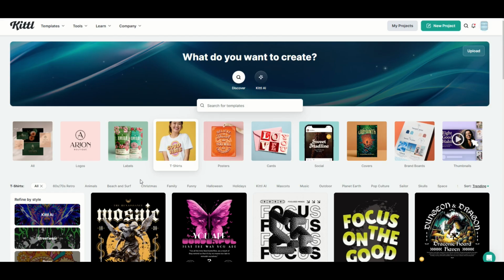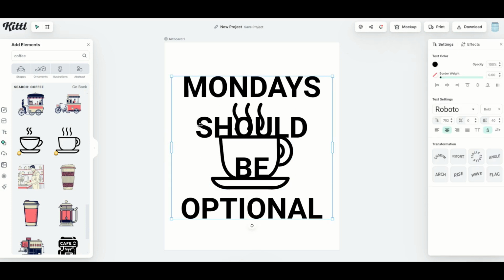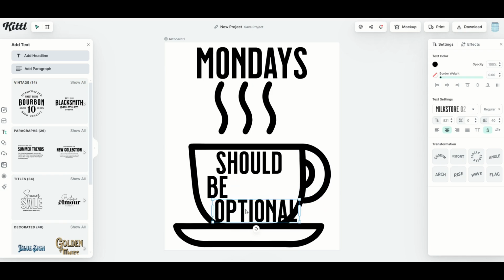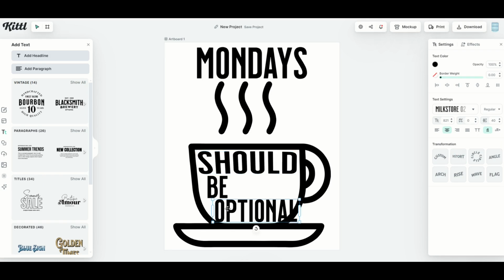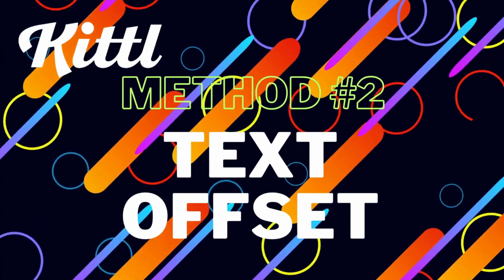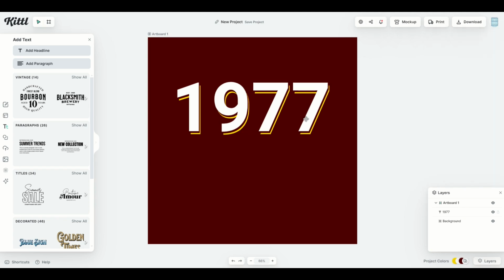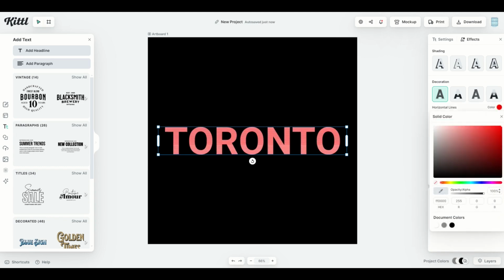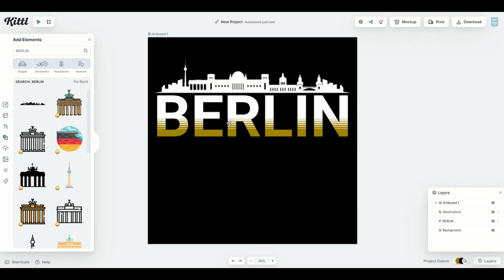KITTL: 3 Tips to Create STUNNING TEXT Designs For Print on Demand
A popular style of print-on-demand designs are text designs - these are funny sayings or slogans that go on t-shirts or fine art prints. If you want to compete for print-on-demand sales... don't be boring! In this video, I cover three easy-to-use text methods in Kittl that you enable you to create great-looking text designs.

Kittl has awesome templates that you can use for making print-on-demand sales. Check out my Kittl video tutorials to make designs that can sell on print-on-demand sites like Merch by Amazon, Redbubble and Teepublic.

KITTL is an easy-to-use website that has hundreds of editable templates. These are great for print on demand, graphic design or any art project! You can use Kittl to sell print-on-demand products, social media posts, personal crafting projects - and more! This app works right in your web browser (no software is needed). Kittl features fonts, an illustration library high-quality templates and much more without the need for expensive software (and hours to learn them). Just click, add, edit and CREATE!